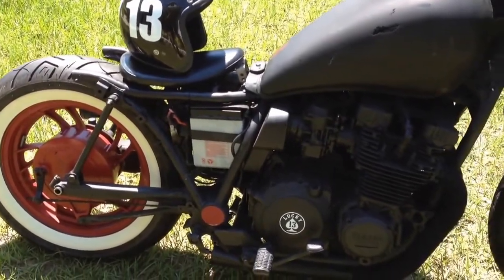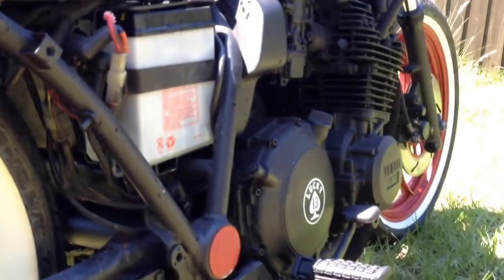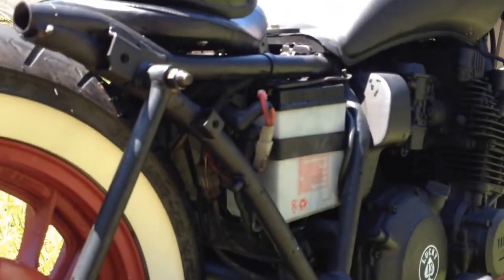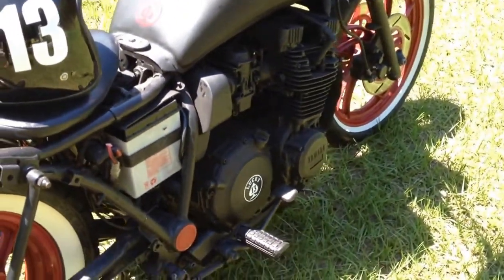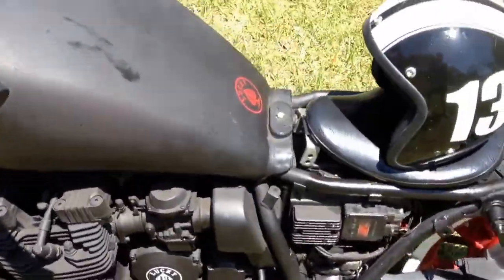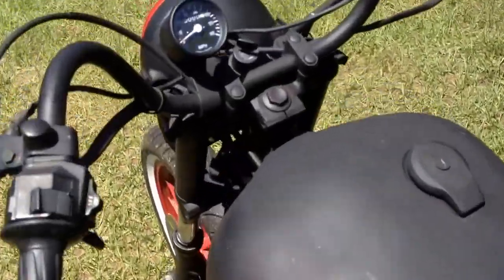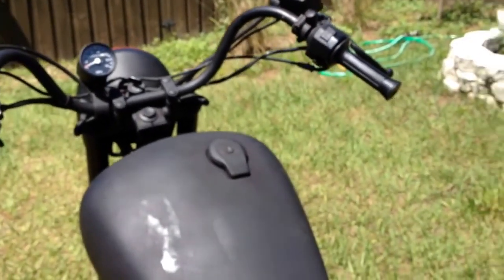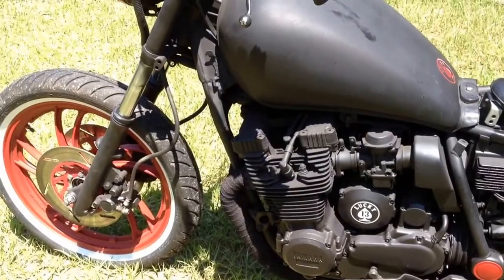Yamaha XJ750 Bobber initial evaluation and planned repairs